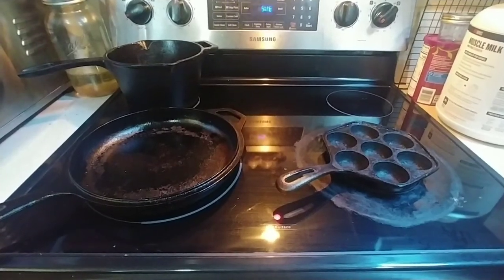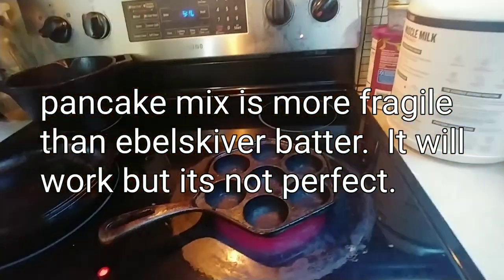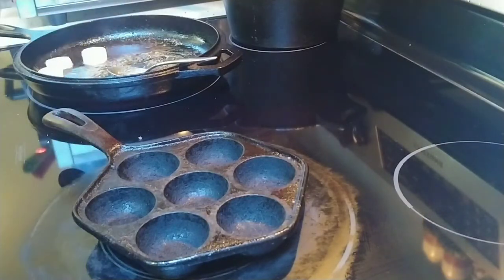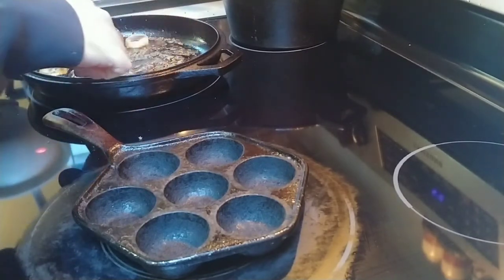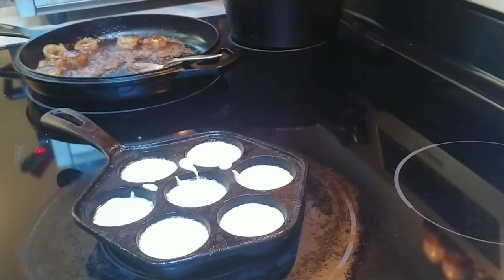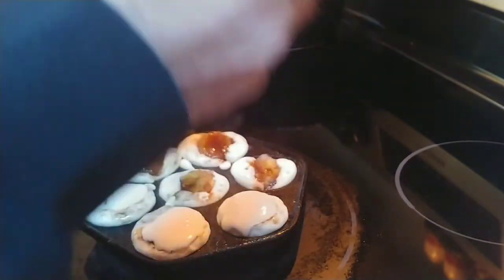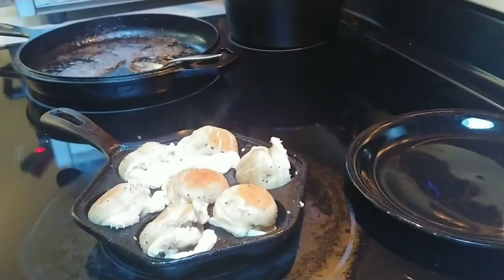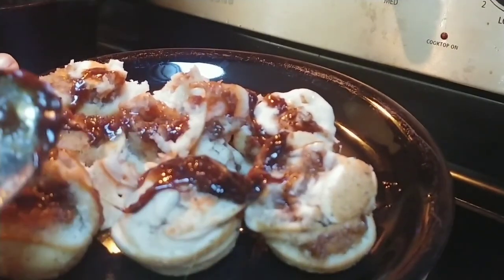quick n easy cheat method banana brown sugar cinnamon ebelskiver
Ebelskiver are a Danish stuffed pancake. They can be made with any ingredients for breakfast, lunch, dinner, desert.  If im i'm in a hurry and dont have any premade ebelskiver dry ingredients ready, i will cheat and use pancake mix instead.  There are some differences, buttermilk pancake mix is pretty close to taste but all pancake mix is fluffier than ebelskiver batter and that also means its more susceptible to tearing or breaking apart when you flip them.  But, they are still good no matter what. So i share one of my favorite breakfast ebelskiver recipe fillings made with banana, brown sugar, cinnamon, butter, and optionally you can add rum alcohol (which i omit).

You can get the pan i use at amazon